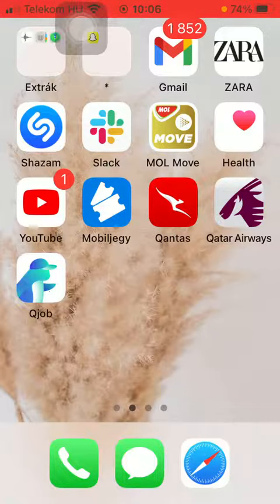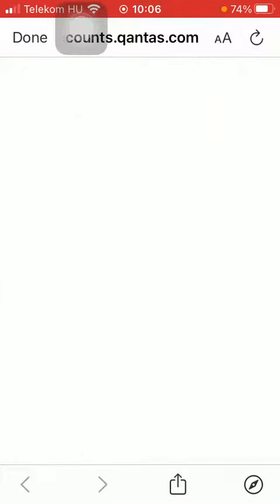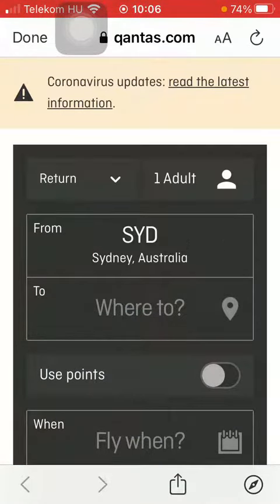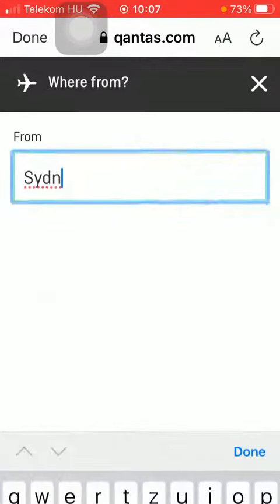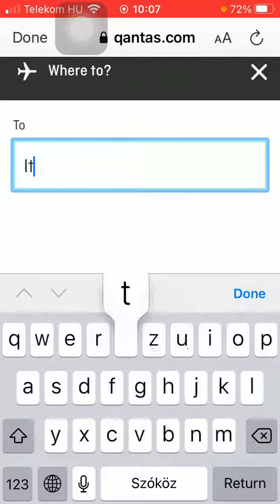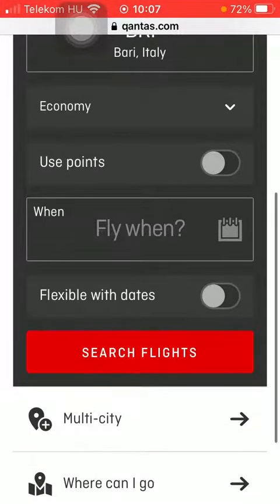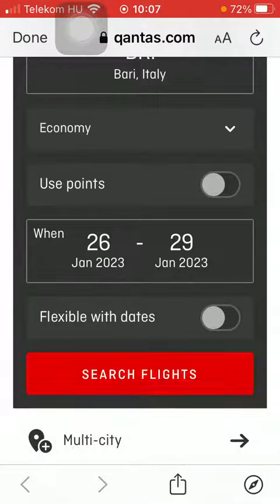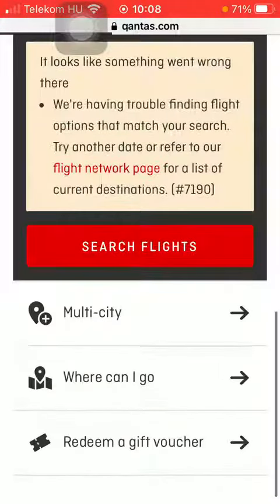How to search for a flight on Qantas?